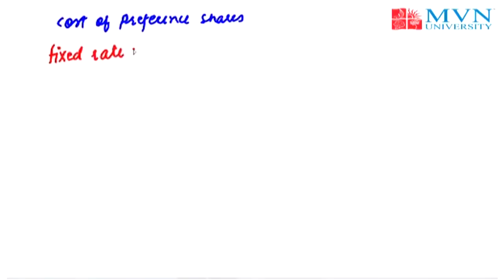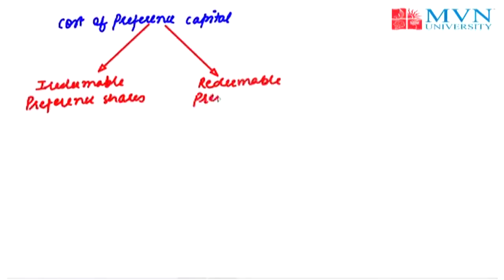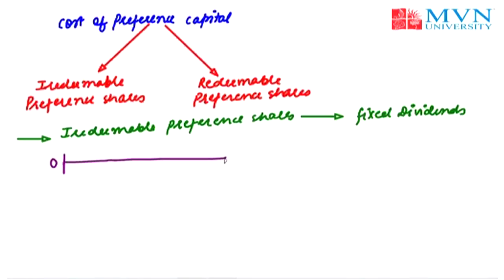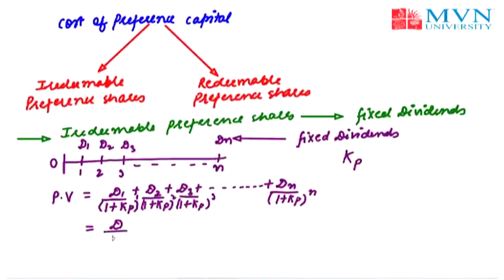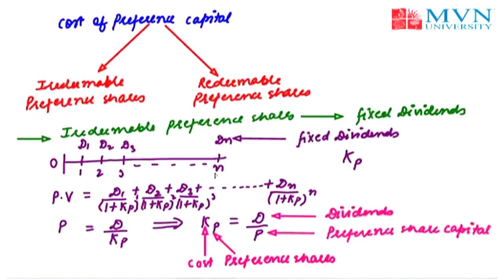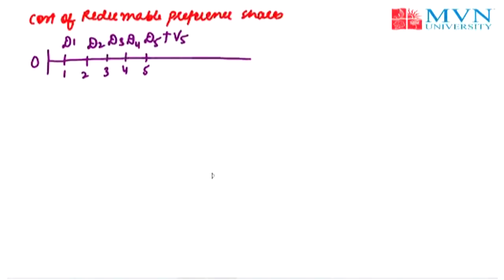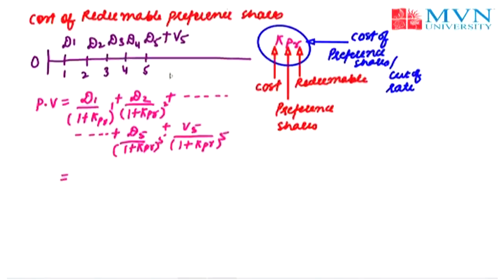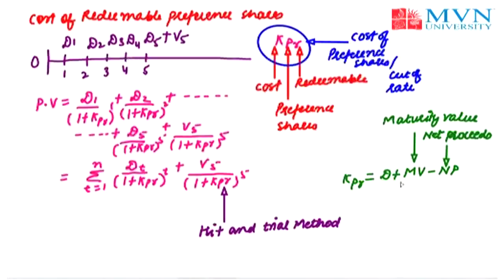Cost of Preferance Share